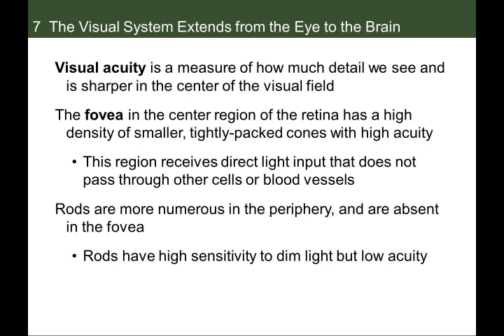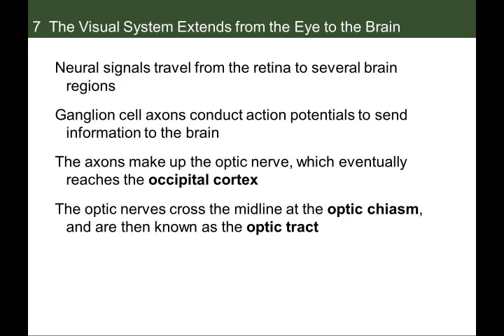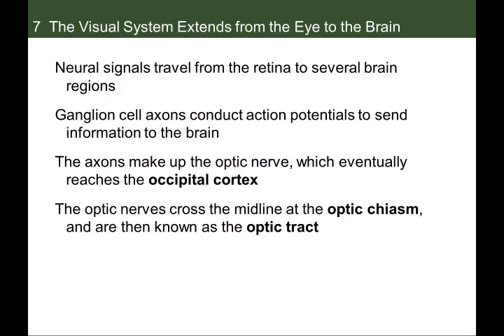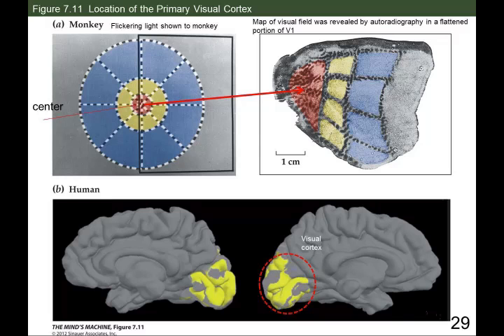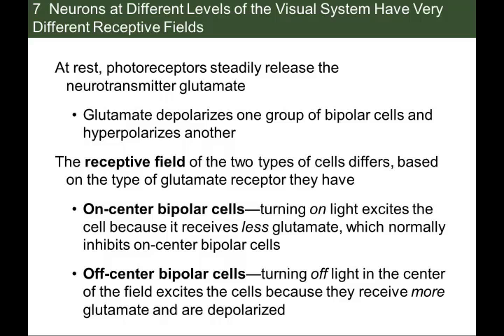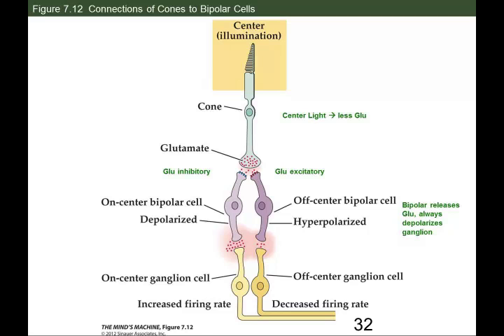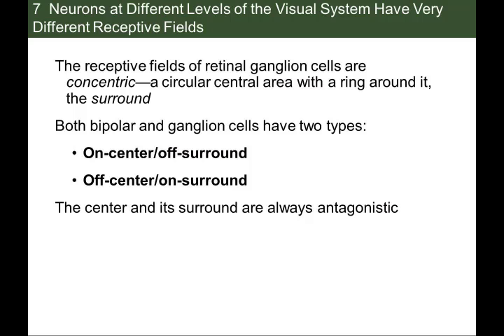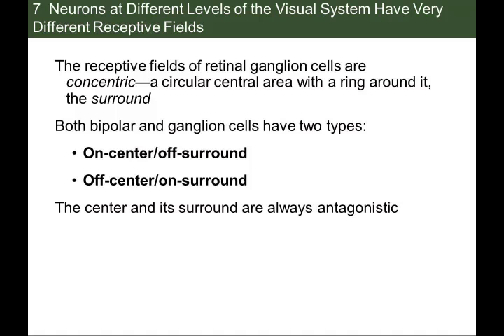Vision II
The visual system from the retina to the brain.